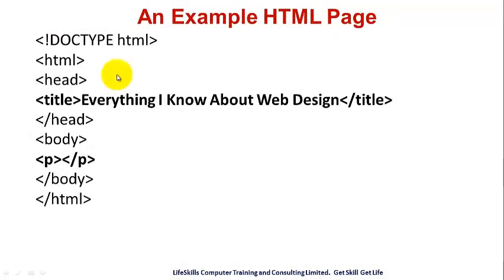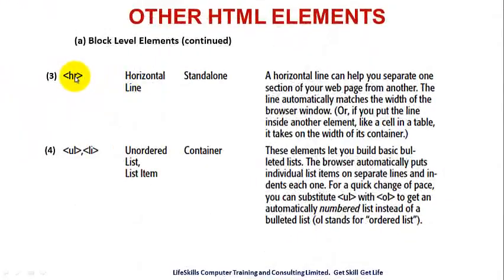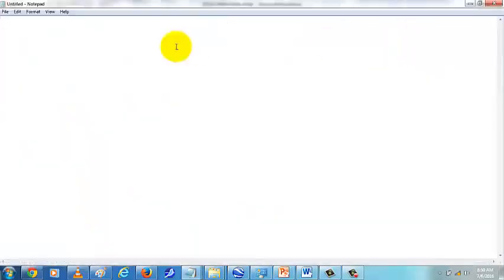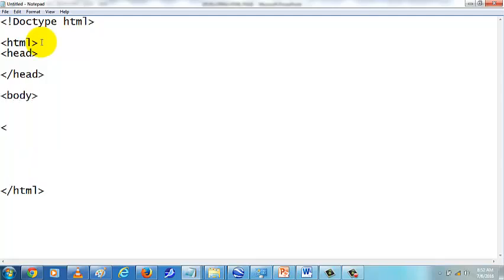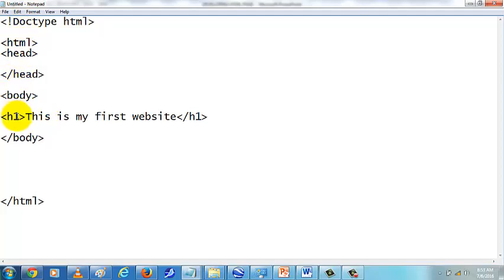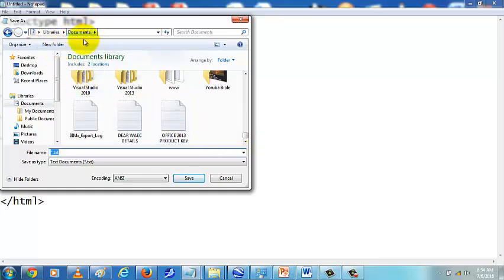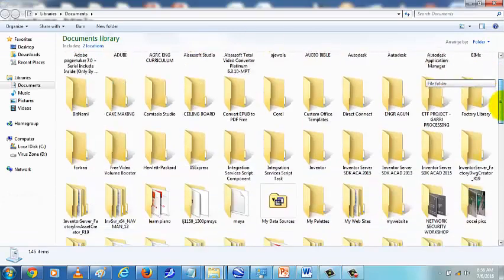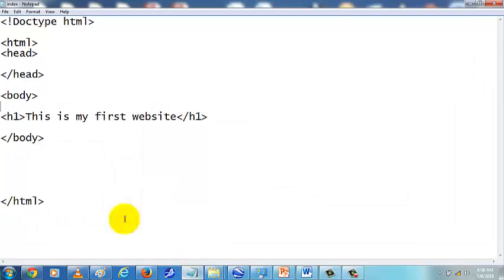Web Design Class 6